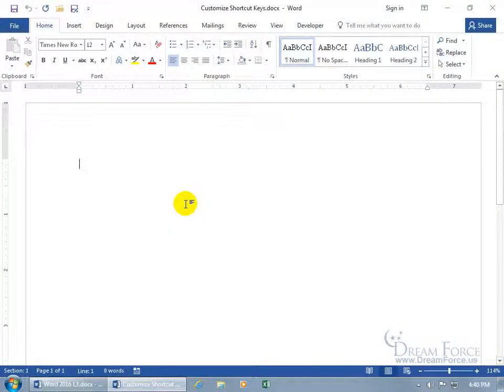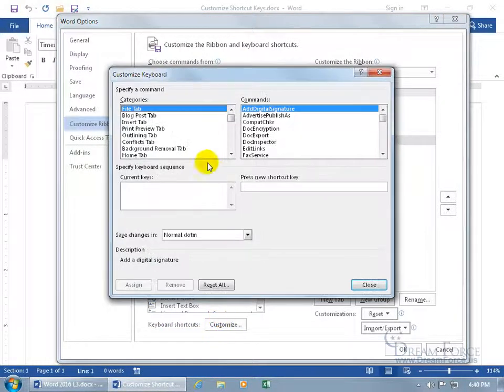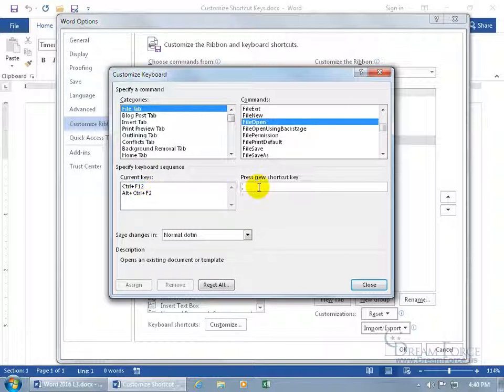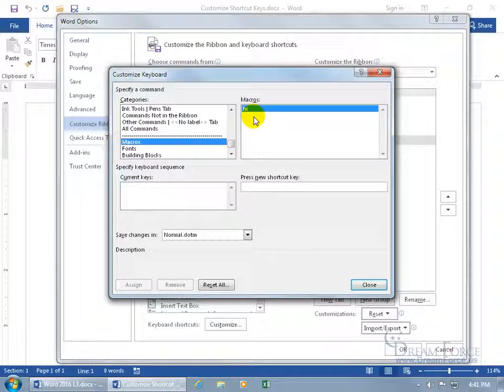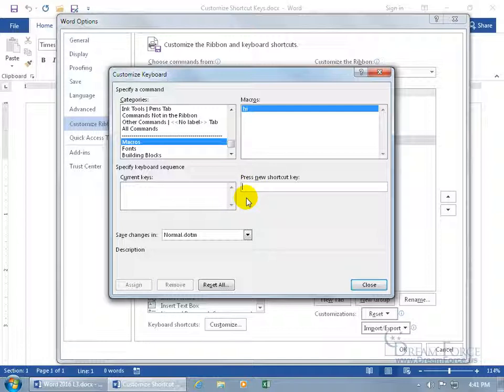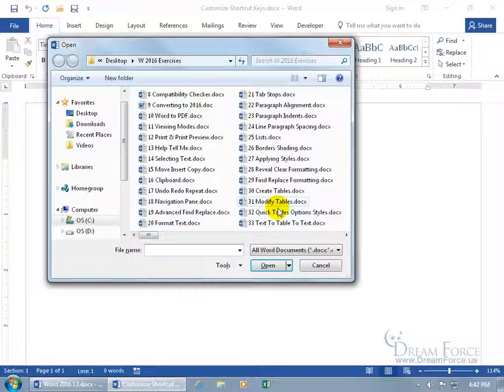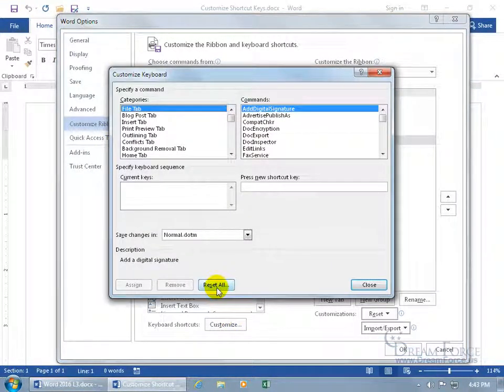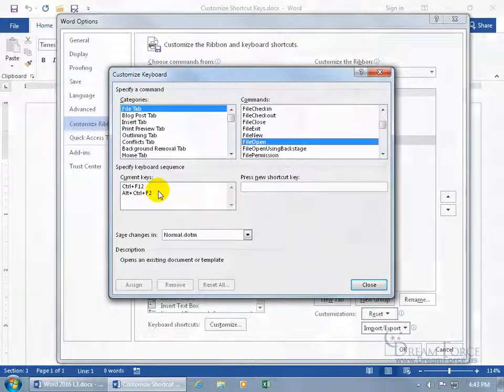Microsoft Word 2016: Customize Keyboard Shortcuts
Microsoft Word 2016 training video on how to customize keyboard shortcuts including Macros in your Word document.